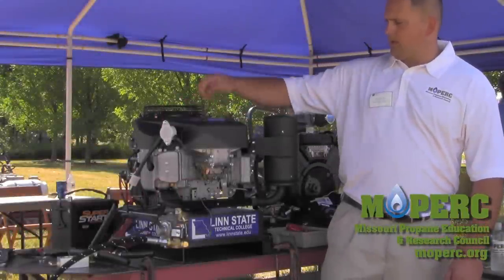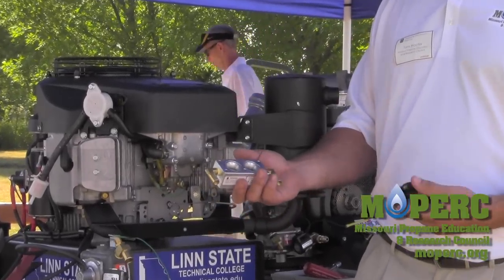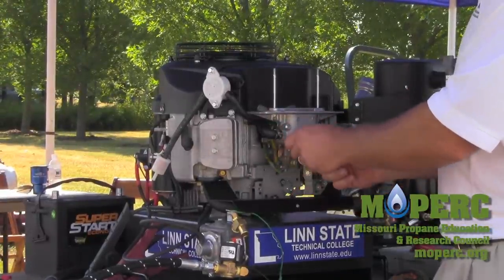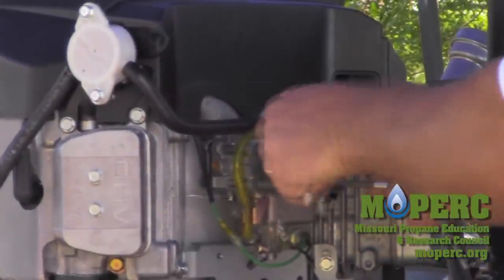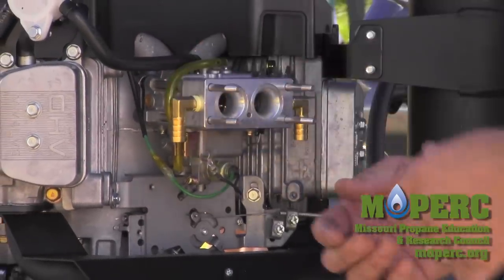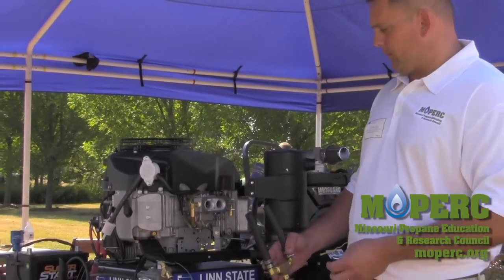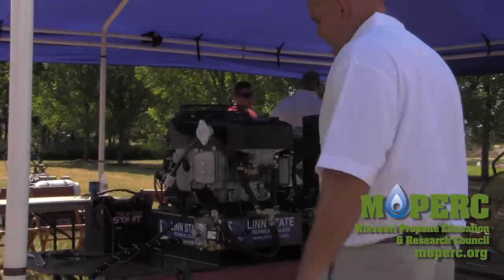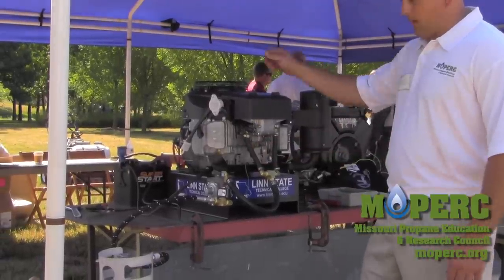Converting a Gas Engine to Propane | Demonstration & Innovation